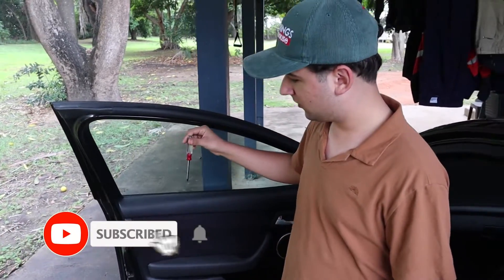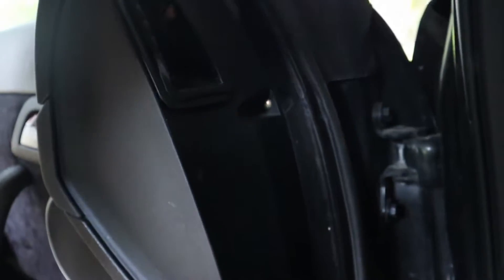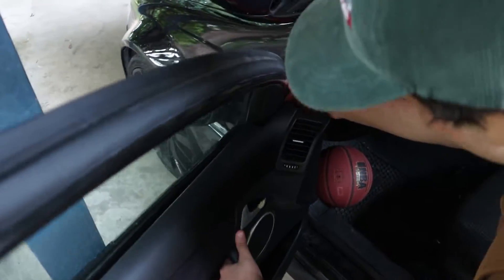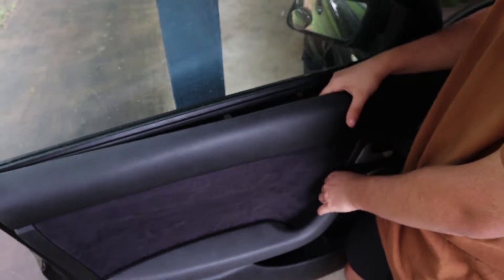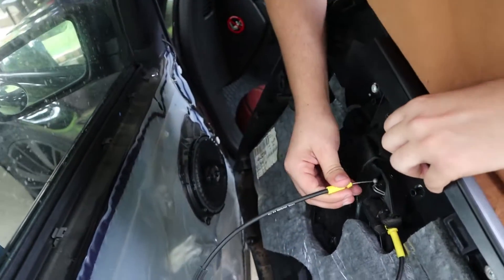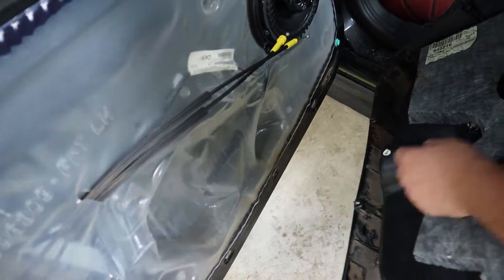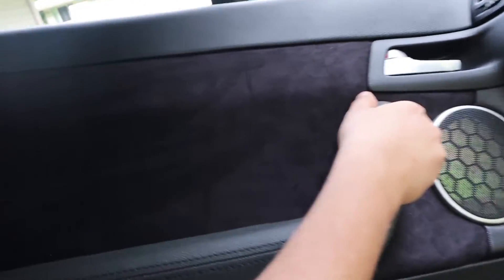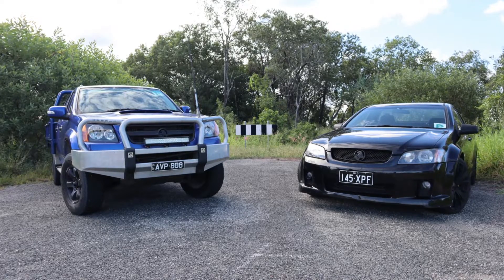How to Remove a VE Holden Commodore Door Card!!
A QUICK HOW TO:
1: Take screws out (should be 7 of them),
2: Pull Door from inside of car using armrest (yank it if you have to),
3: Disengage lock and door latch mechanisms,
4: Voila.